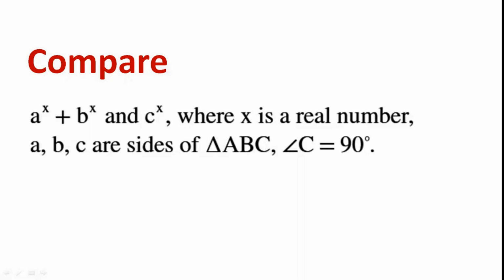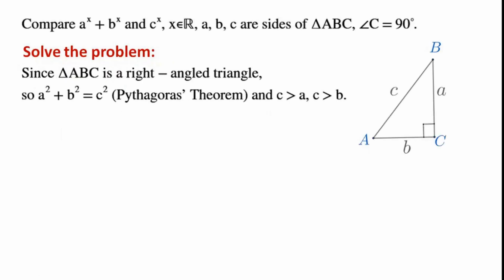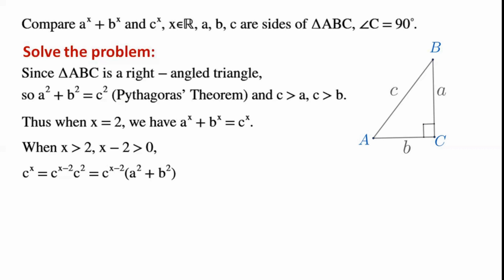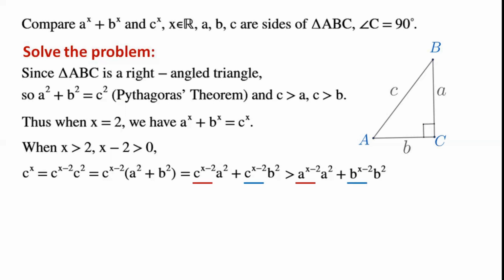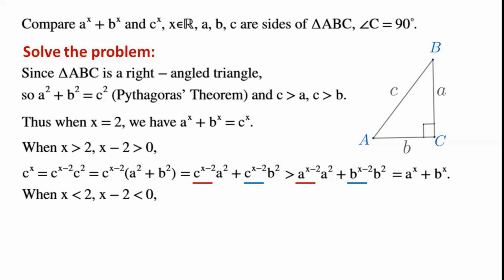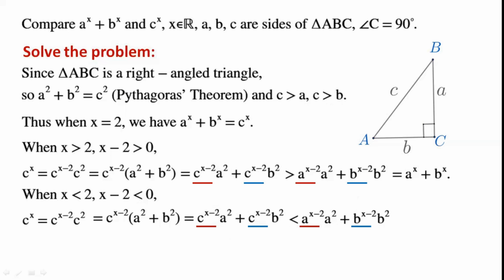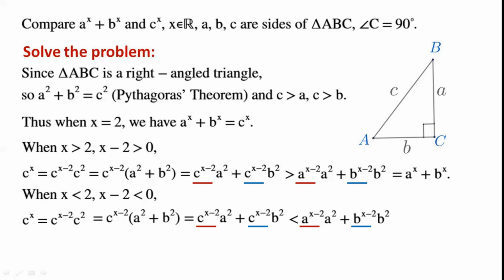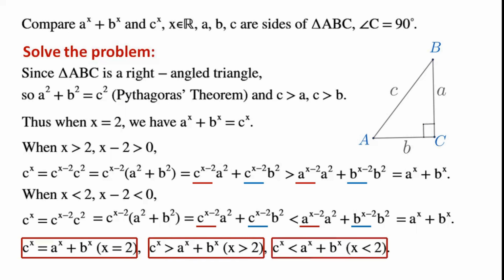Compare c^x and a^x+b^x, x is a real number, a, b, c are sides of a triangle, angle C=pi/2.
The video illustrates step-by-step how to compare c^x and a^x+b^x, x is a real number, a, b, c are sides of a triangle, angle C=pi/2.

Pythagoras' theorem
Comparing algebraic expressions
How to compare two algebraic expressions
Evaluating and comparing algebraic expressions
AwesomeMath
Olympics math
Olympics maths
Olympics mathematics
Olympiad exam
Math Olympiad